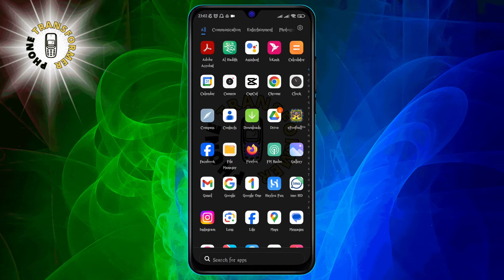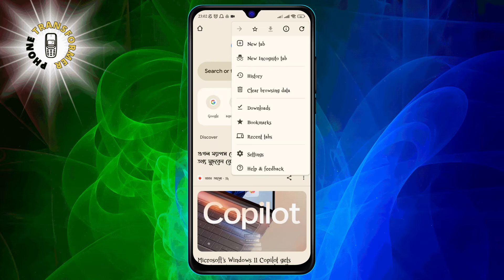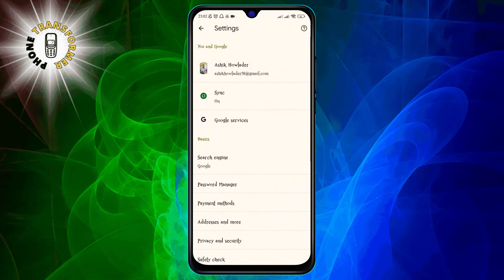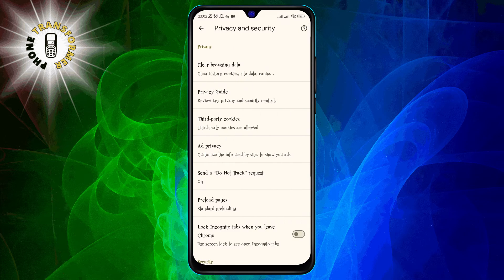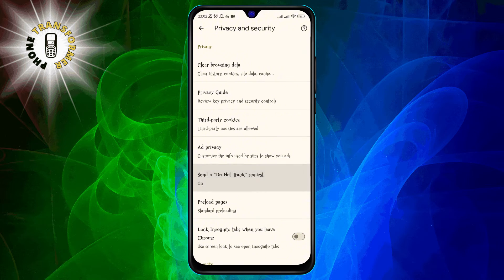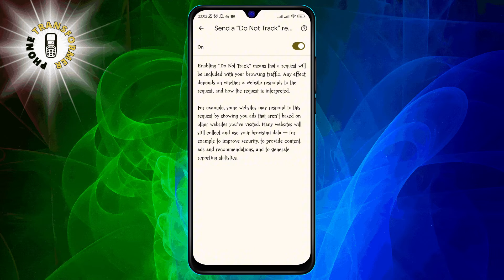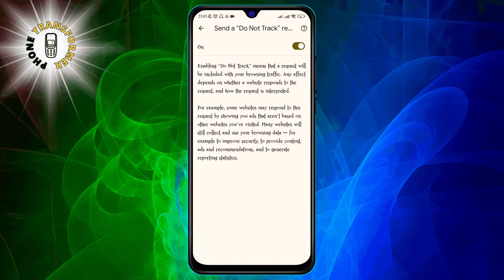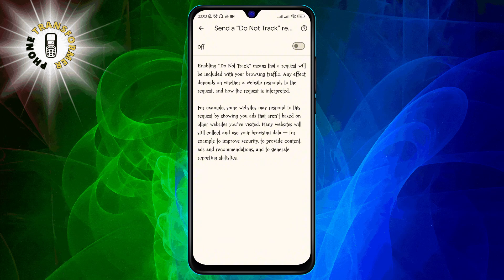How to Turn Do Not Track On or Off in Google Chrome on Android | Protect Your Privacy!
Take control of your online privacy with this simple guide on toggling the Do Not Track feature in Google Chrome on your Android device. This video will walk you through the steps to either enable or disable this setting, helping you manage how your browsing data is shared. Stay informed and maintain your privacy with ease.

- Enable Do Not Track in Chrome Android
- Disable tracking Chrome Android
- Privacy settings Chrome Android
- Adjust Do Not Track Chrome
- Chrome Android browsing privacy